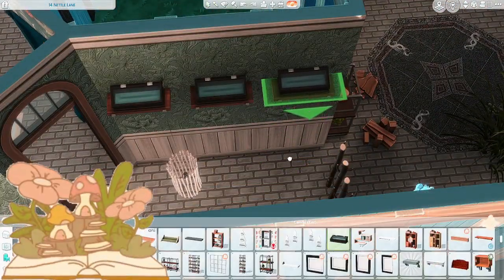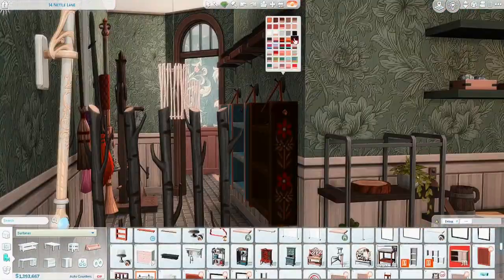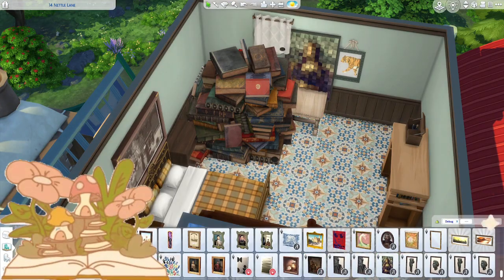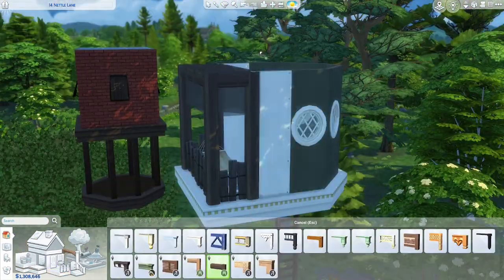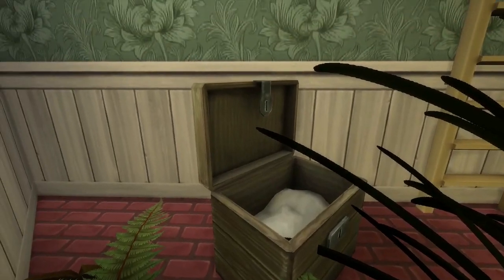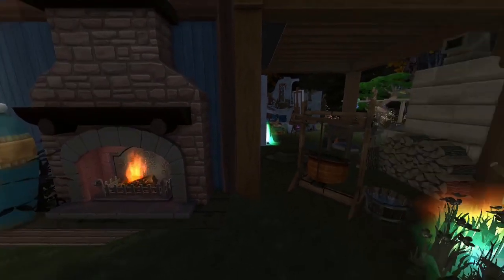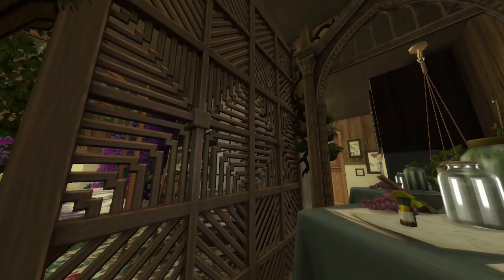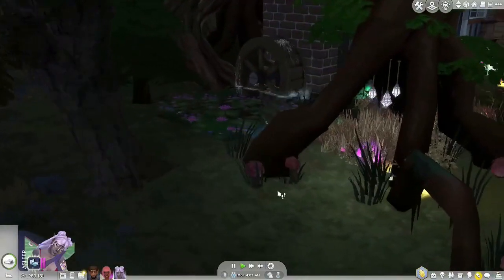MEDIEVAL GAMEPLAY focused FAIRY FOREST| Wood Worker's Shop, Outdoor Library and an ugly pool😫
A hidden magical fairy forest for all my hot winged people

My computer hated this video so it took a million years to edit but here it finally is... the video is a little longer because there's a walkthrough at the end

Siren's Dance by Etienne Roussel

Juggler's Curse by Jon Bjork

About Fighting Your Windmills by Magnus Lugvigsson

The Wind is Changing by Howard Harper Barnes

Don't Wake the Trolls by Jon Bjork

Medieval Village

Medieval Castle

Plans for Medieval World

If you're looking for anything, just ask and I'll find it for you ✌